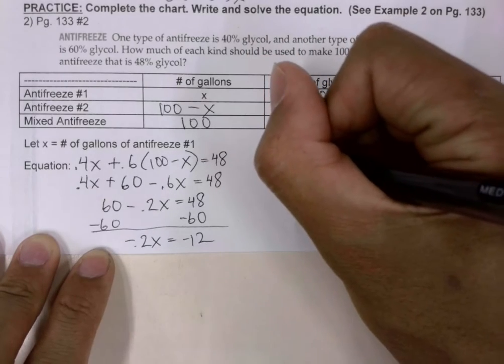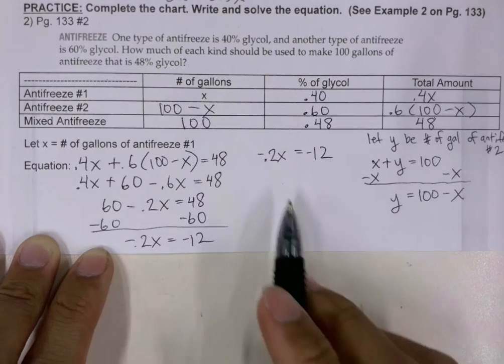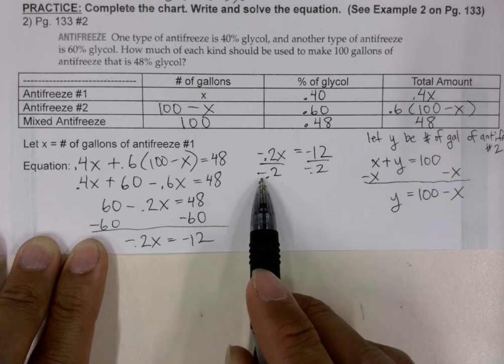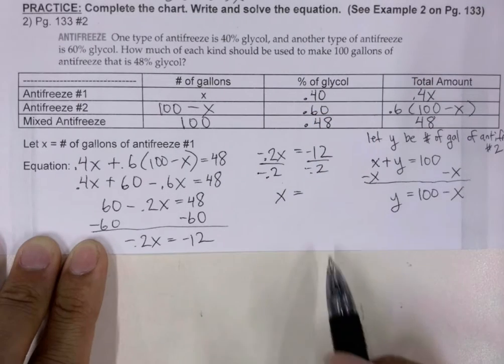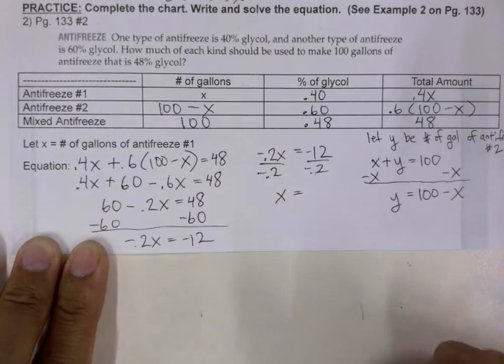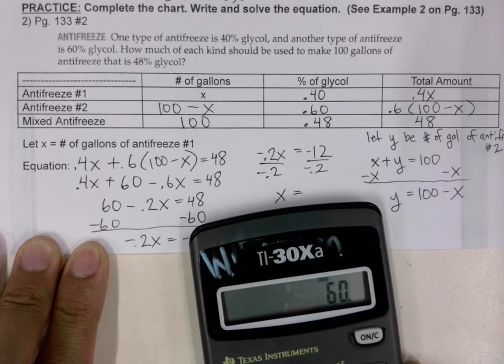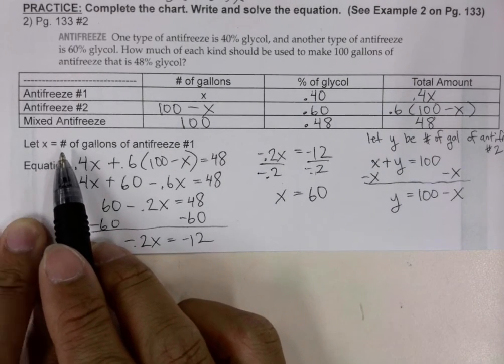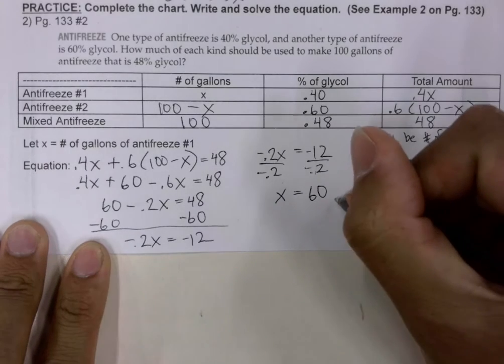Ch. 2.9 - Practice 2